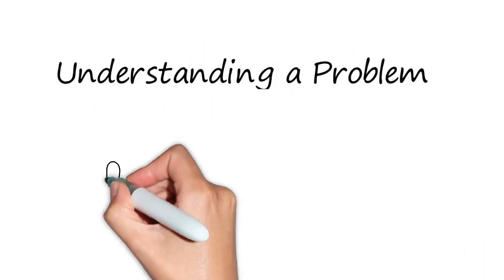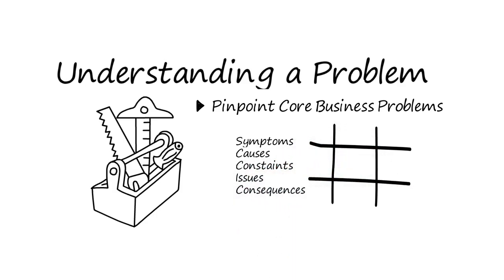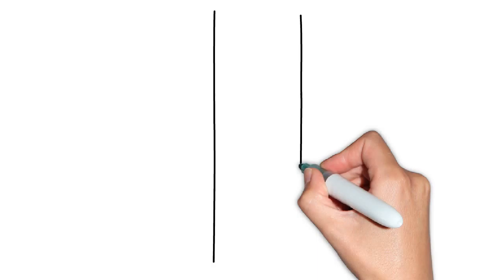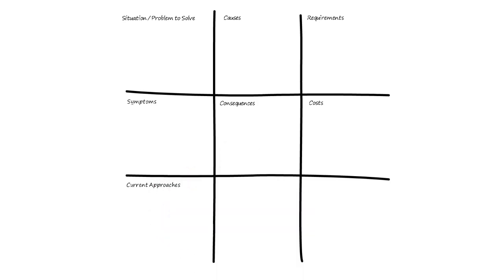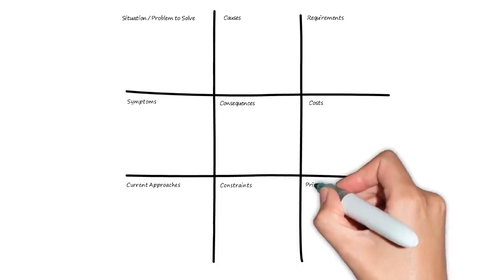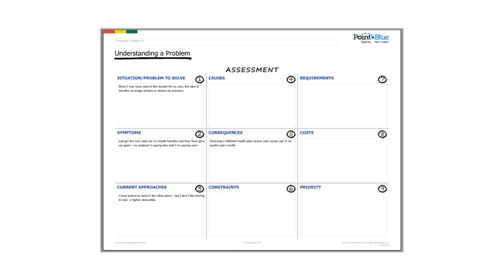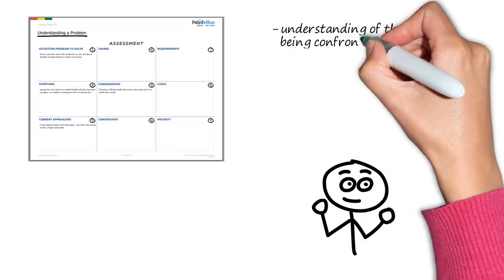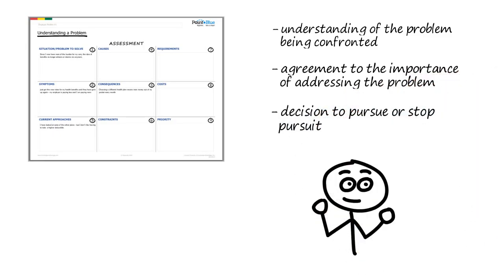Understanding a Problem